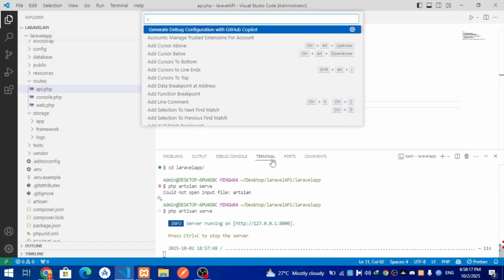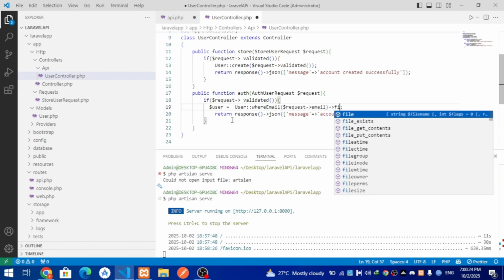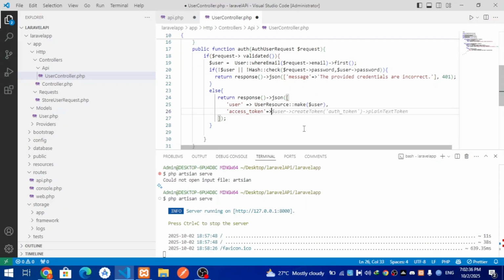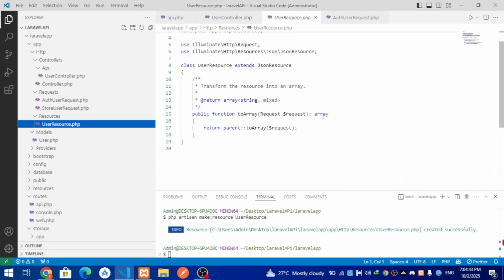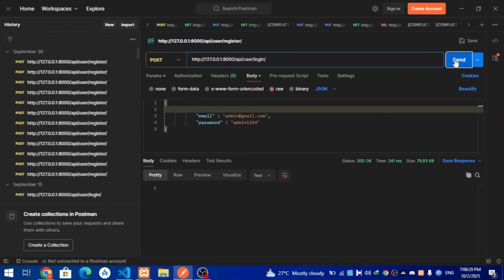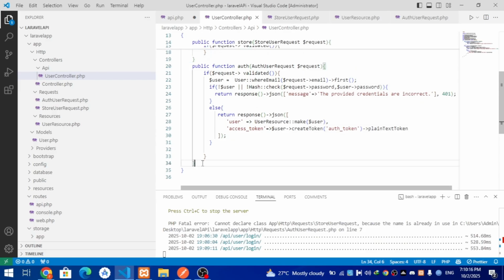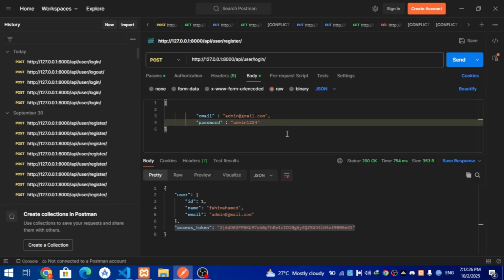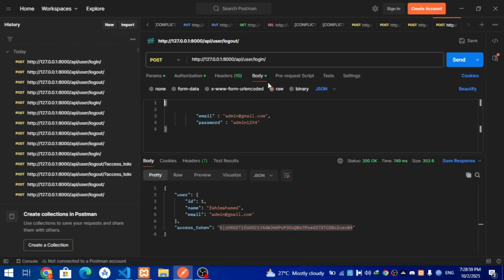Build a Laravel Sanctum API: Login, Logout & Auth (Step-by-Step) | laravel 12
Learn how to create a secure Login and Logout API in Laravel using Laravel Sanctum. This beginner-friendly tutorial walks you through building token-based authentication for your React, Vue, or mobile apps.

We'll cover user registration, login, logout, and protecting API routes. By the end, you'll have a fully functional Laravel 11 authentication API.

Get the code here: [GitHub Link]

Timestamps:
0:00 Intro
1:10 Setup Sanctum
3:45 Registration API
6:20 Login API
9:15 Logout & Protected Routes
12:00 Testing with Postman